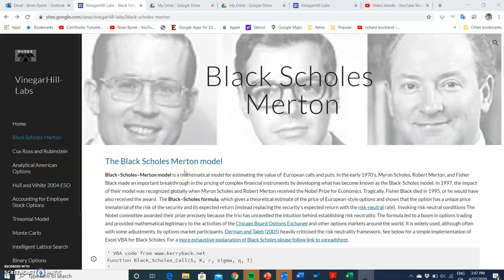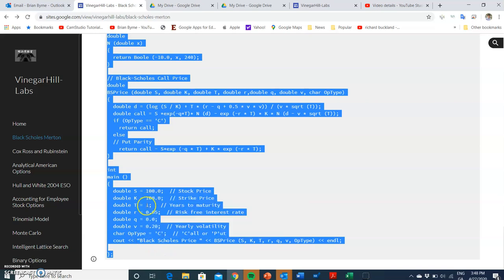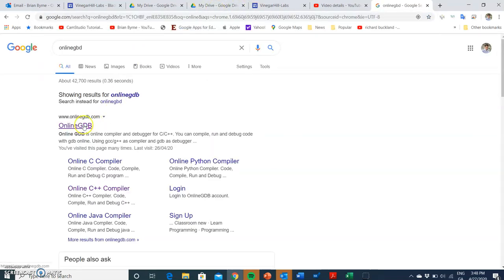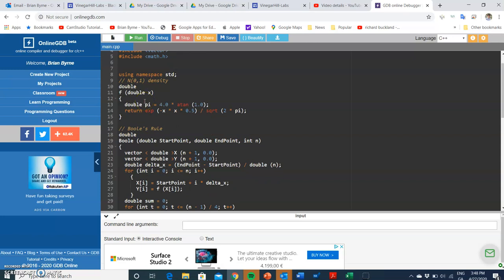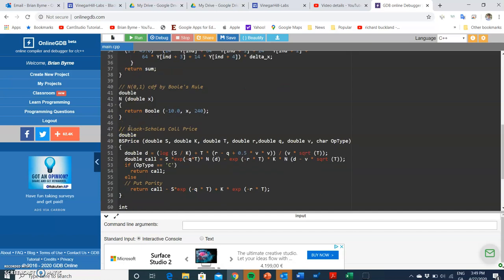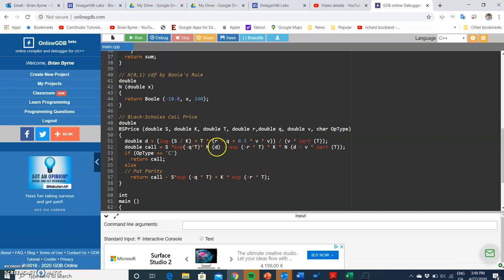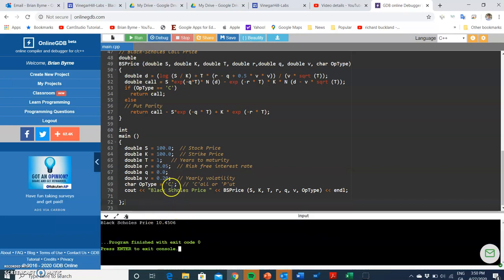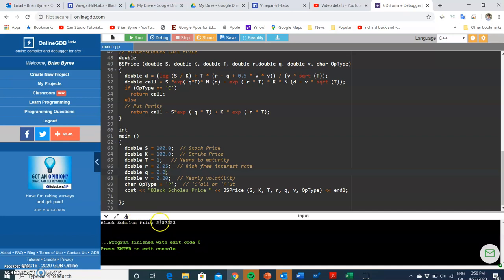Black Scholes Merton C++